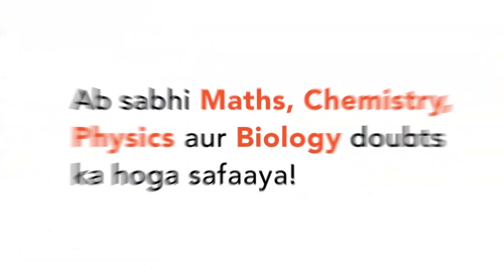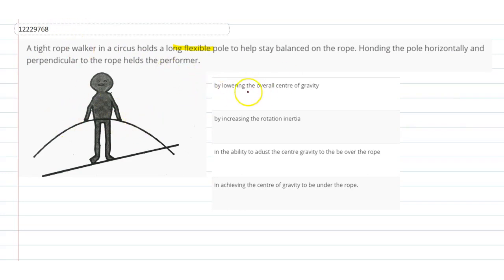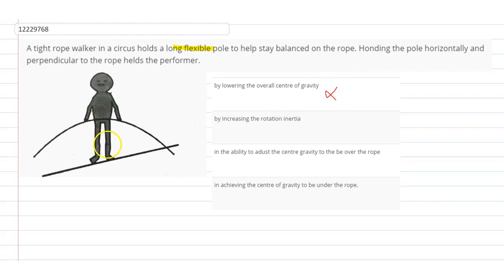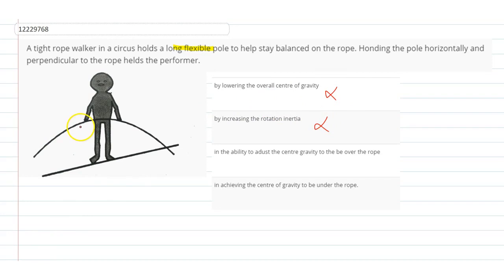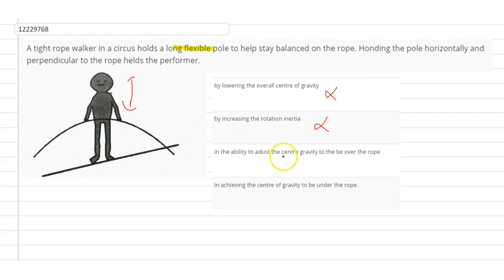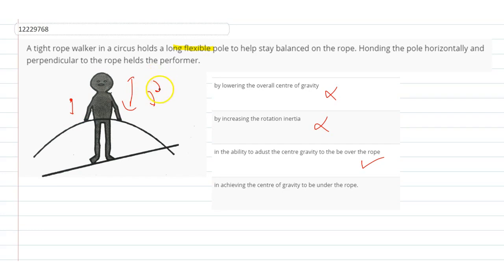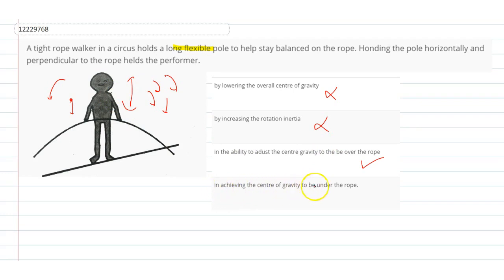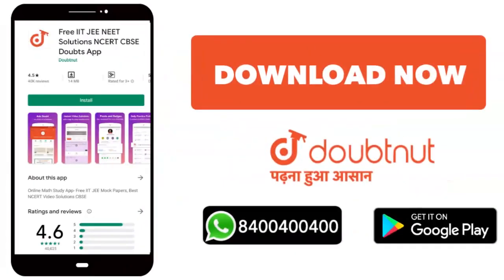A tight rope walker in a circus holds a long flexible pole to help stay balanced on the rope.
A tight rope walker in a circus holds a long flexible pole to help stay balanced on the rope. Honding the pole horizontally and perpendicular to the rope helds the performer.